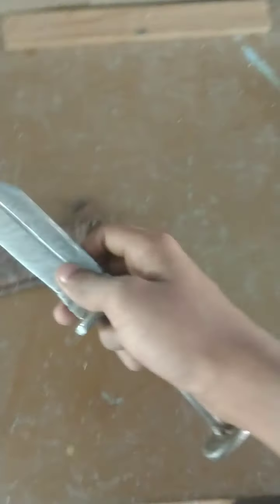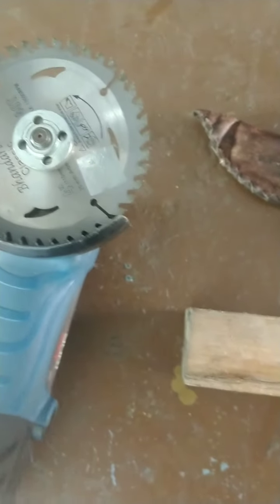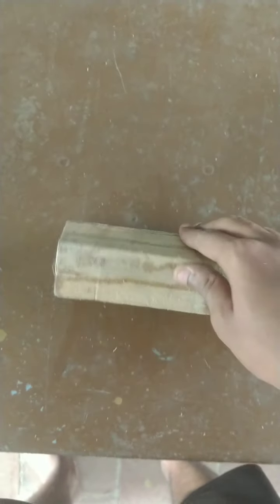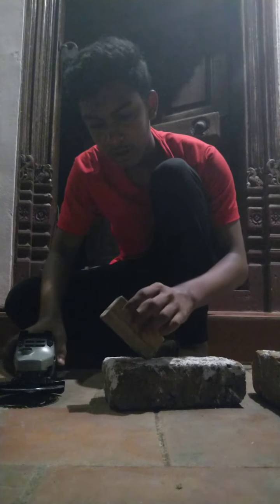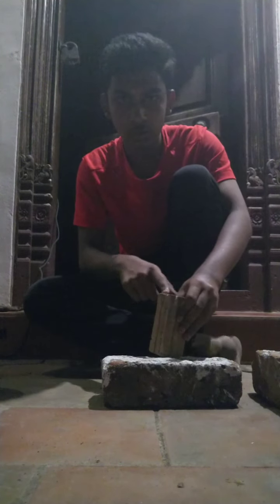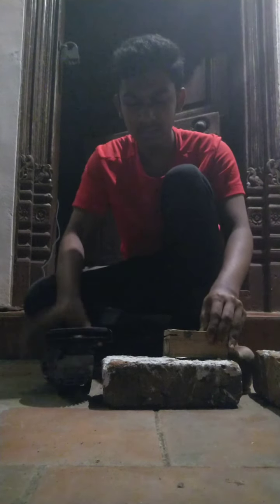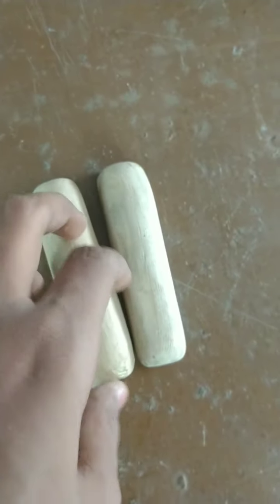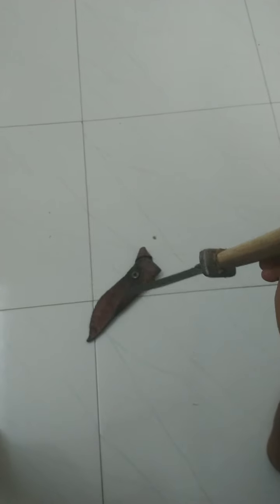Restoration of my old knife (clip headed dagger)